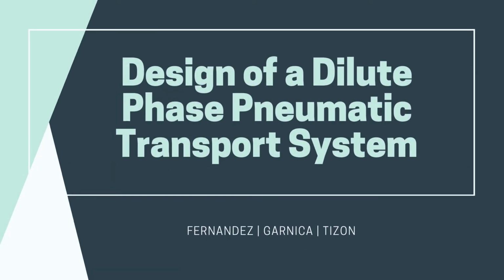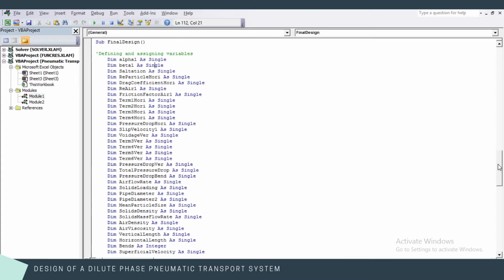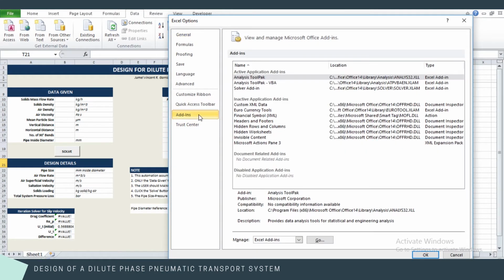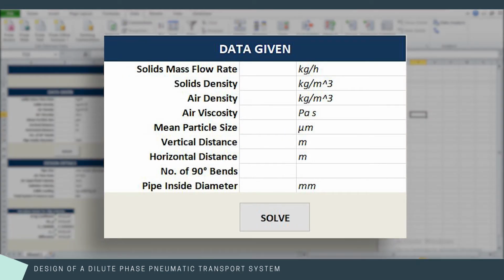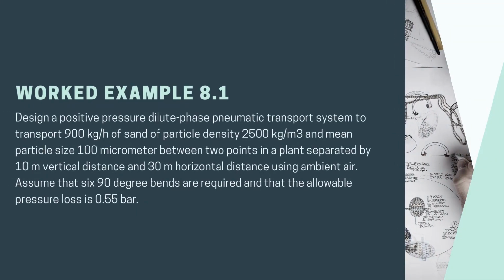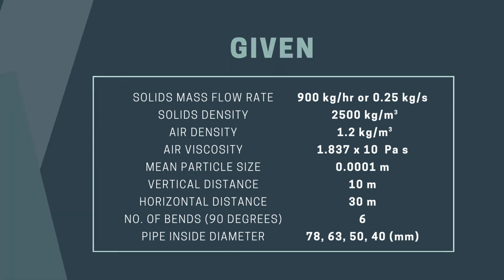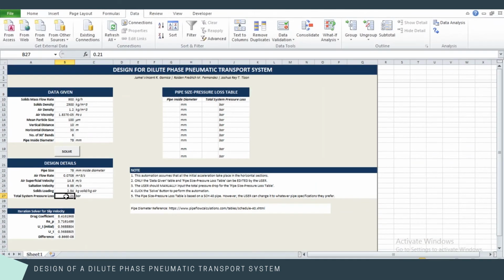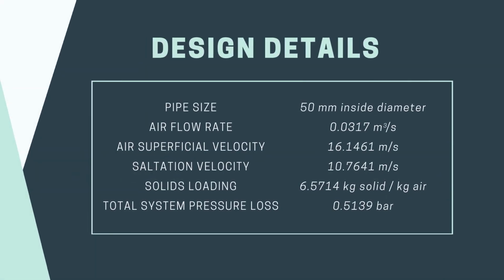CHE 133- Design of a Dilute Phase Pneumatic Transport System- G12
In this video, we will learn more about the design of a dilute phase pneumatic transport system using excel.

CHE 133

G12
Fernandez
Garnica
Tizon